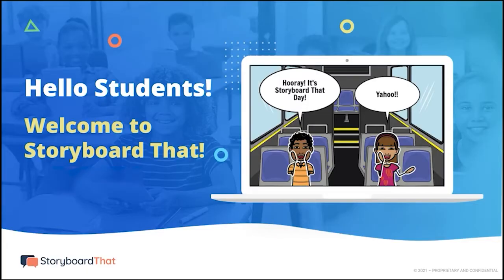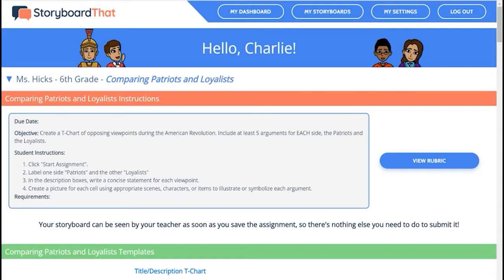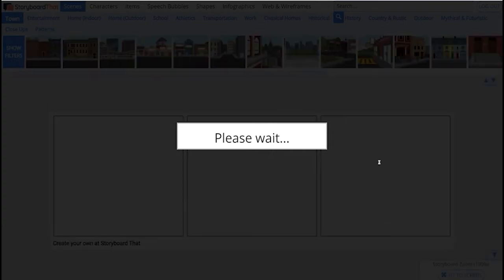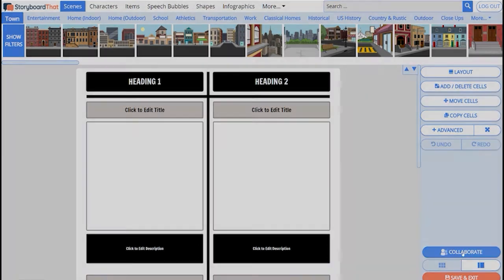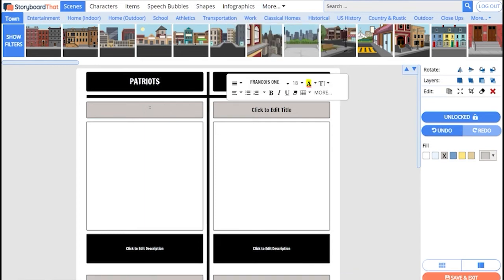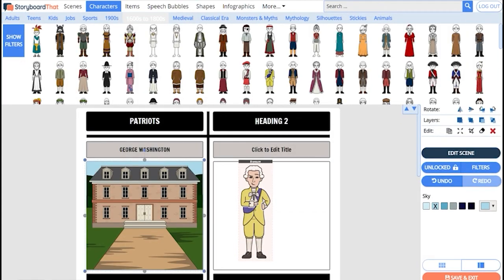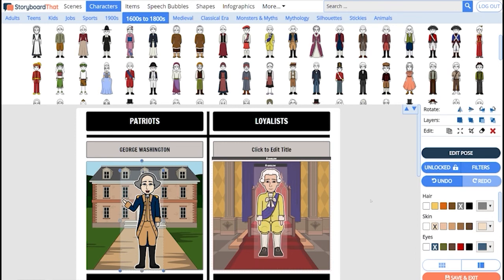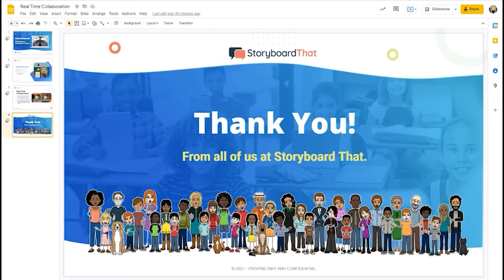Real Time Collaboration Feature for Students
Liane explains our new Real Time Collaboration feature for students.